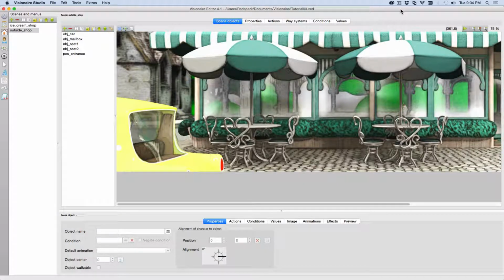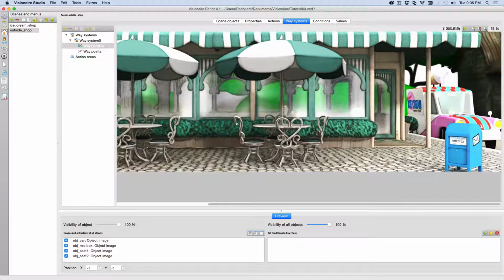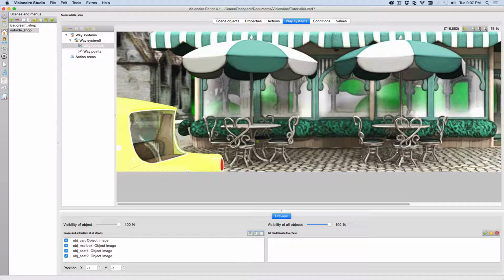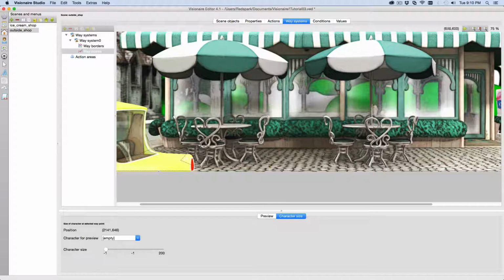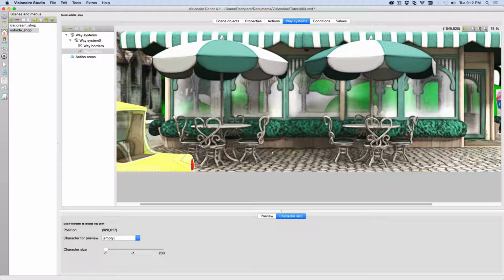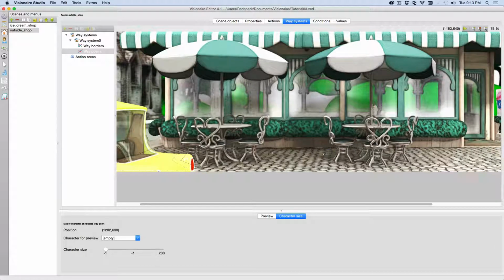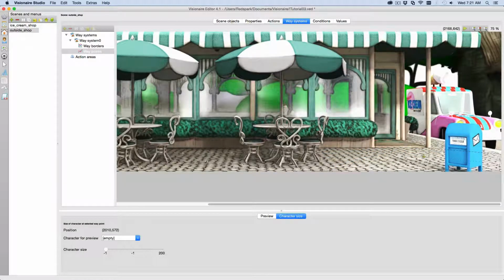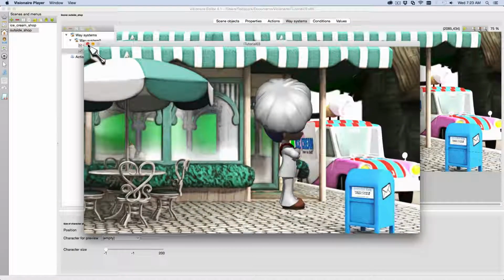Visionaire Studio Tutorial - Bride of Waypoint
In this tutorial, we revisit the Way System.  This time we learn how to create borders around obstacles in the middle of the room.